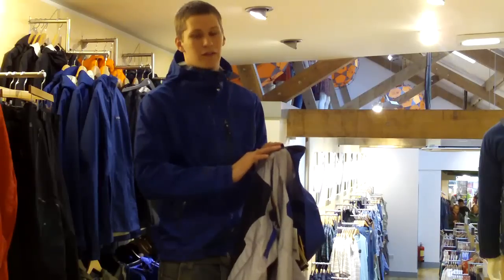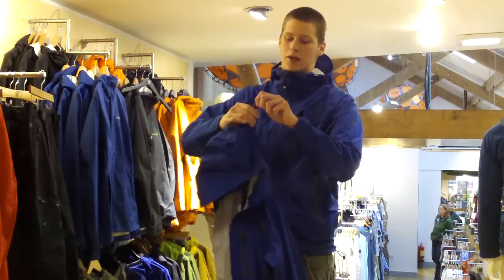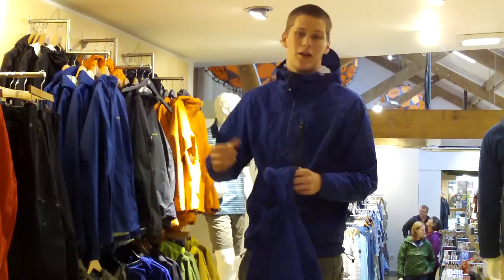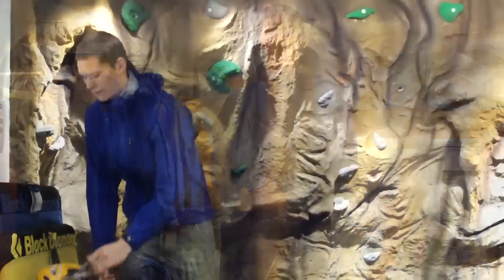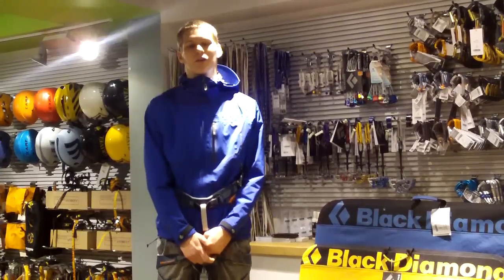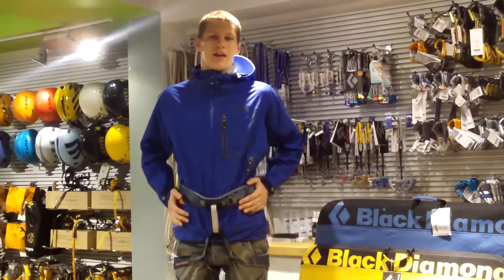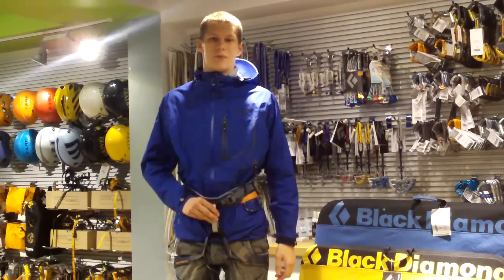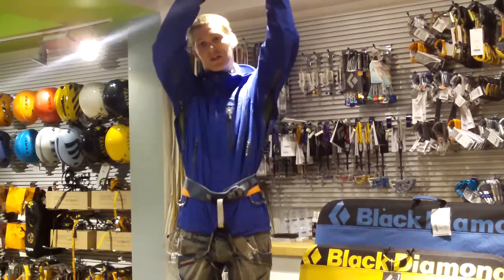Mountain Hardwear Optimo Review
Epicentre staff member, Liam reviews the Mountain Hardwear Optimo Jacket.